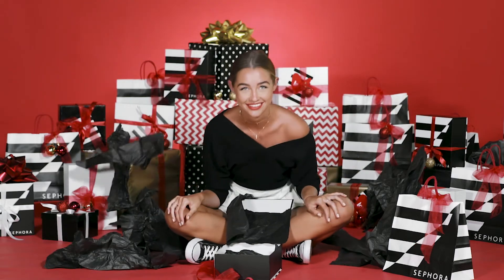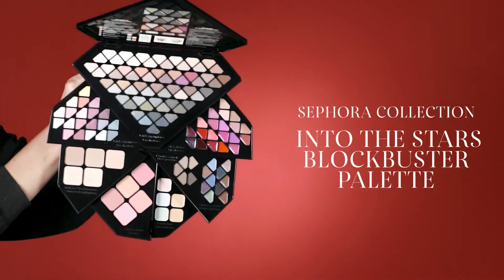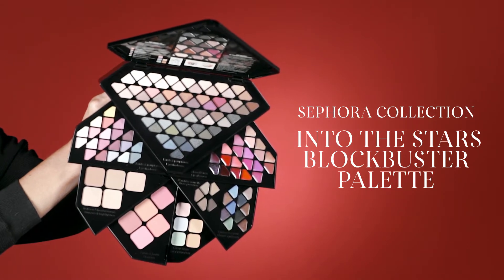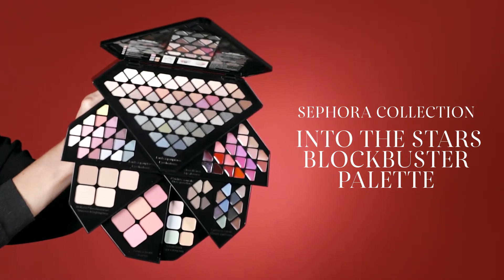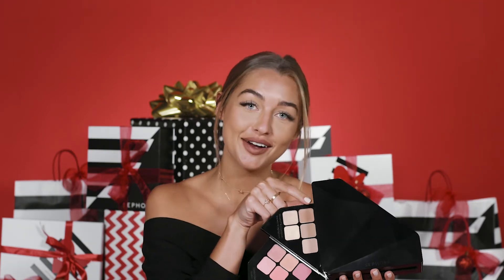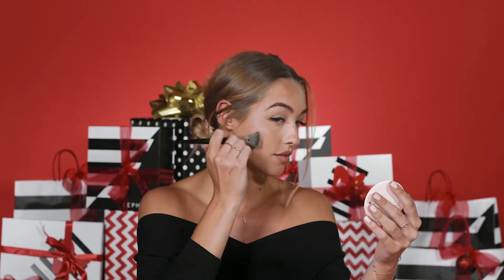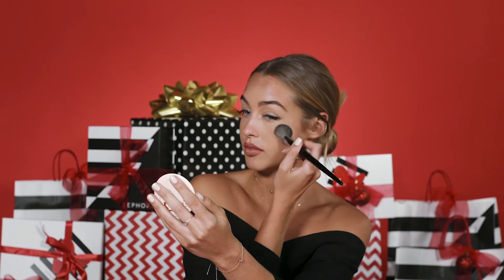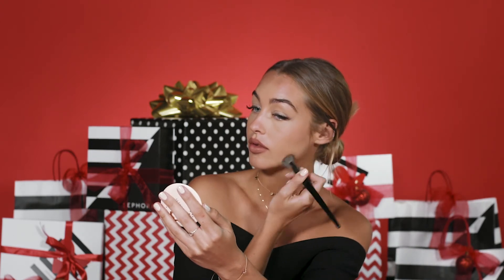Sammy Robinson Holiday Unboxing | SEPHORA COLLECTION Into The Stars Blockbuster Palette | Sephora AU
Want to nail contouring this holiday season? Sammy Robinson shows us how using the SEPHORA COLLECTION Into The Stars Blockbuster Palette.

Which gifts are you most excited for this year? Leave your answers in the comments below!